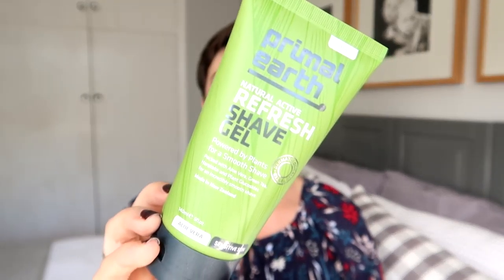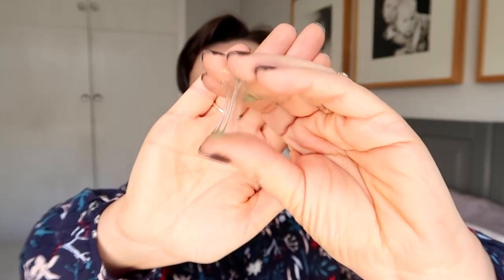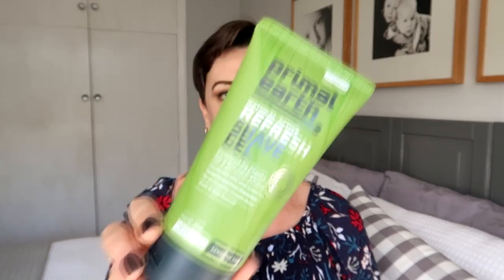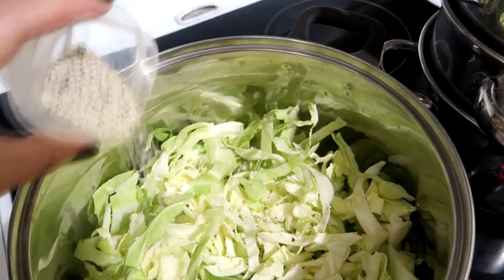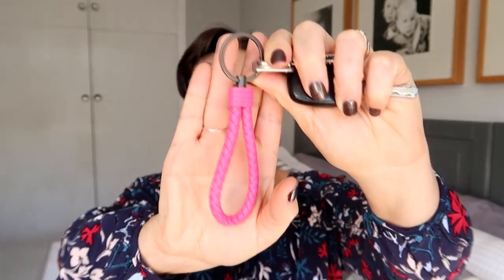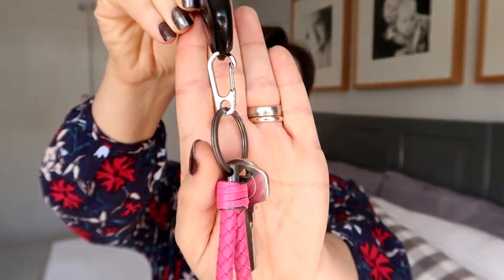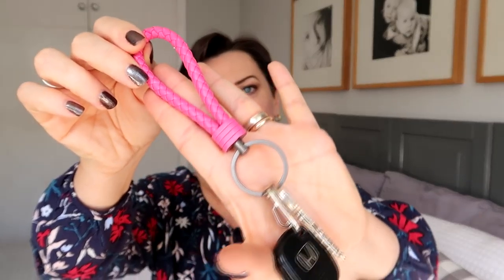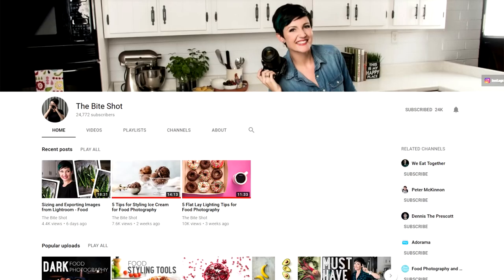April 2018 Faves & Fails | A Thousand Words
Some things I've been enjoying in April, and one that I hated.

FAIL
Primal Earth shave gel

Cabbage with DIY "Everything But the Bagel" seasoning from this recipe
Peppermint tea
Black waterfall cardigan - similar
Pre packed toiletries